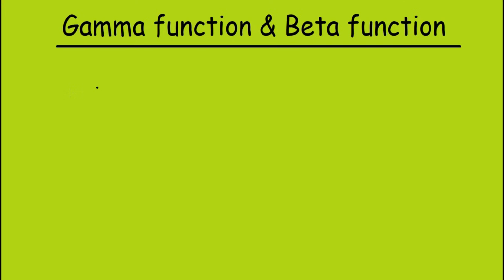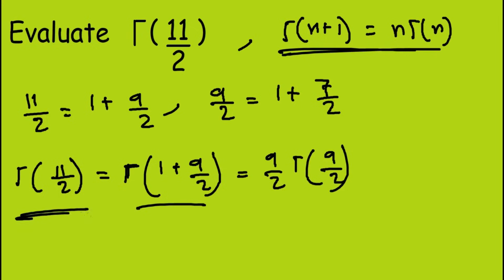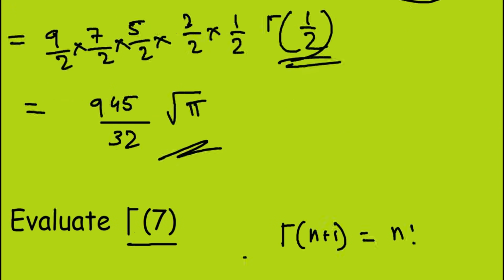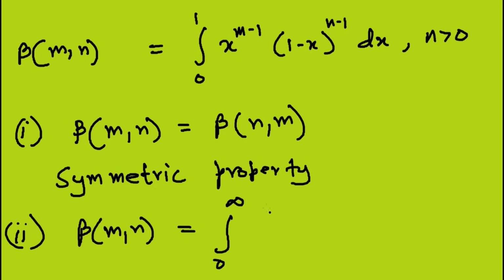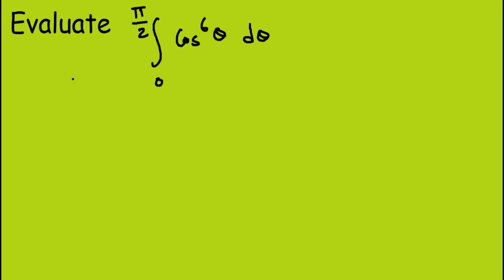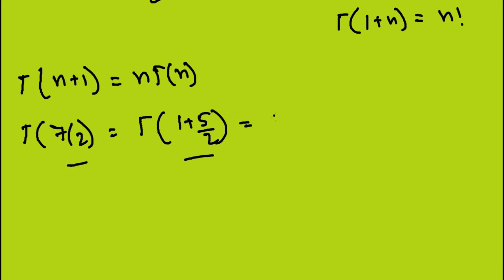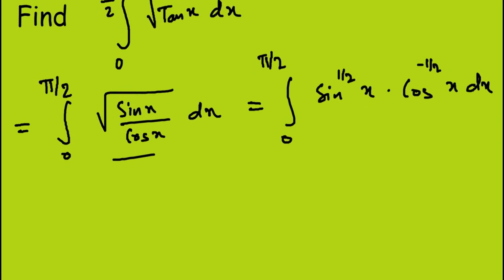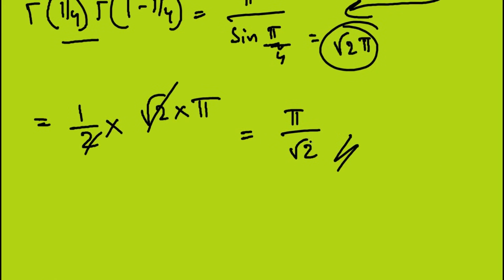Beta Function and Gamma Function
In the following video we have discussed about two important Improper Integrals , the Gamma Function and the Beta Function.